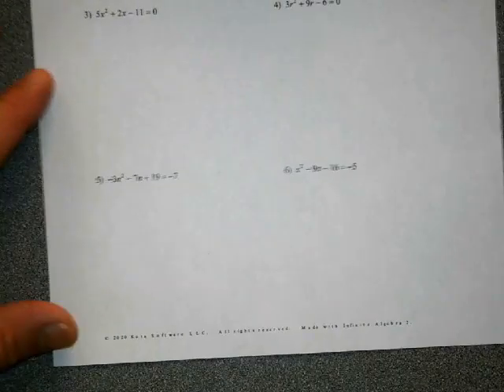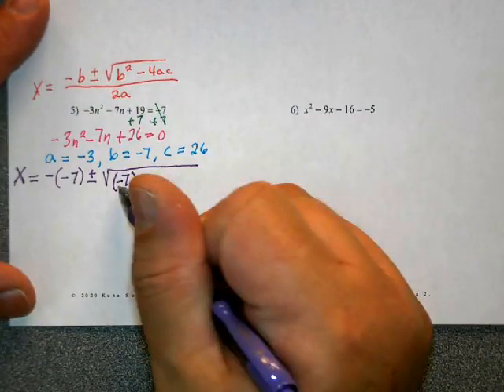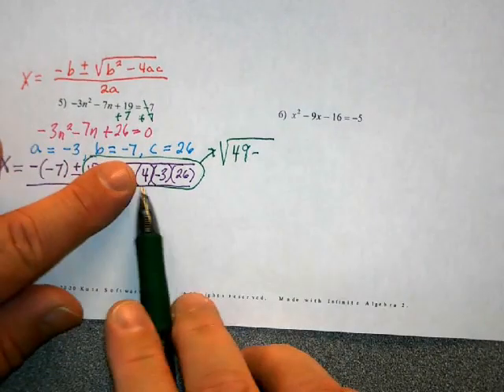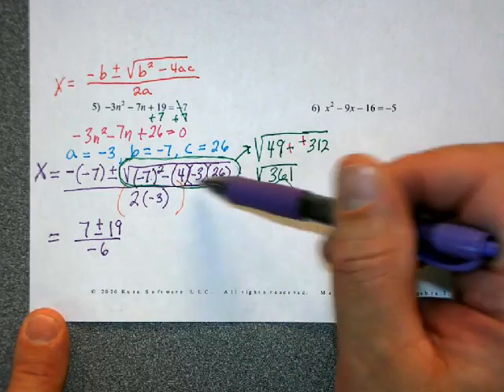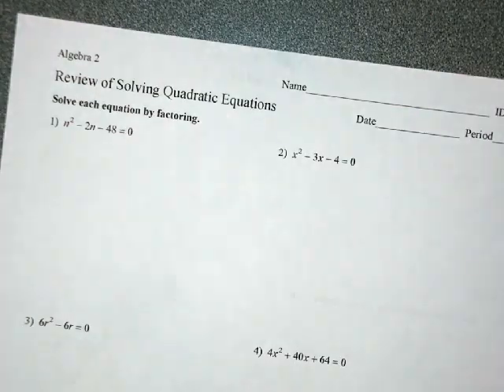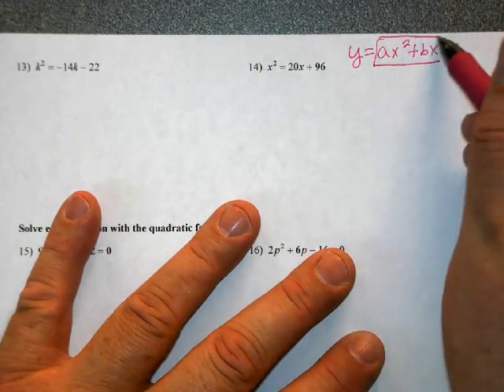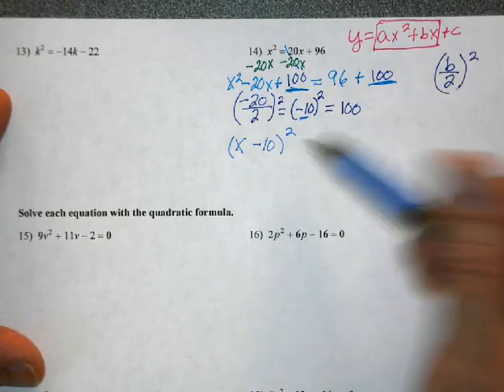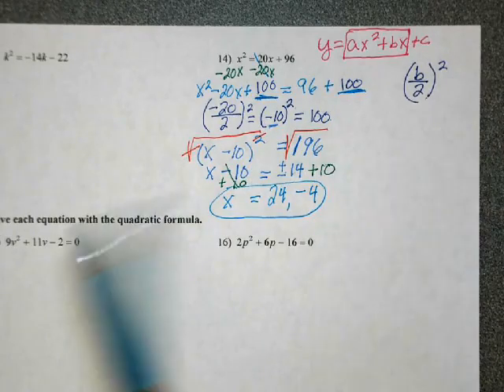A2 - Review of Quadratic Formula and CTS Practice Worksheet - 2nd Hour - 2021-2022